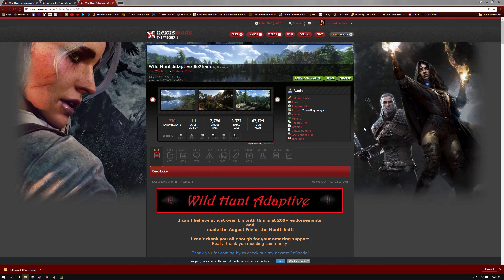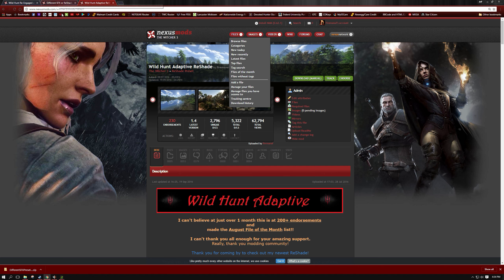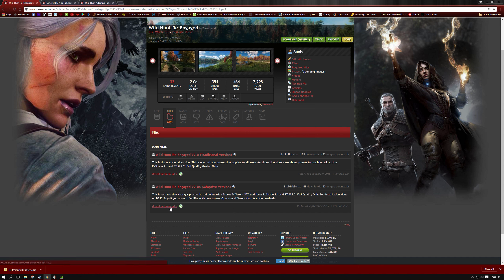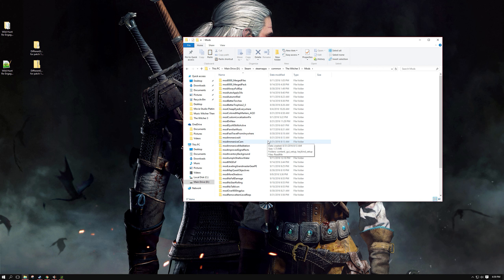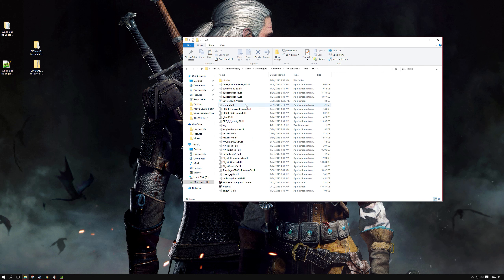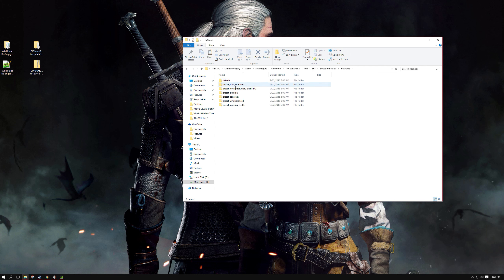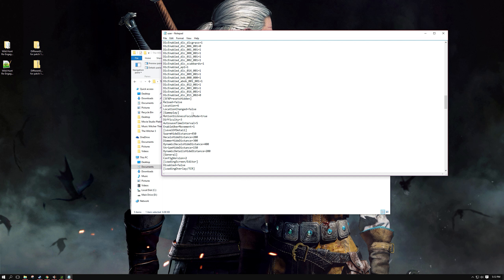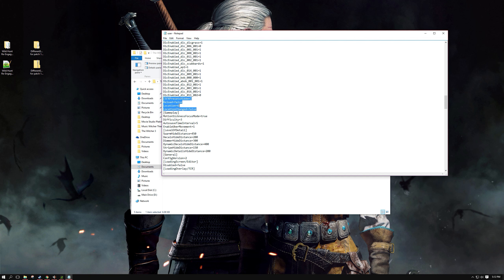Witcher 3 Mod: Updated Wild Hunt Re-Engaged & Wild Hunt Adaptive Install Video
This is an updated install video for those using an adaptive type reshade for Witcher 3 such as my 2 (adaptive) reshades Wild Hunt Re-Engaged and Wild Hunt Adaptive.

Time Stamps:
What you need: 1:00
Install Steps: 2:42
What is LocationPresets: 6:14
Extra: 7:13

Sorry for the length. I tried to make it clear as to what the mod does, what you need, how to install and any extra tips.

ReShades (That are adaptive)